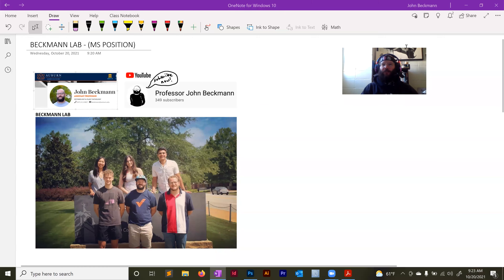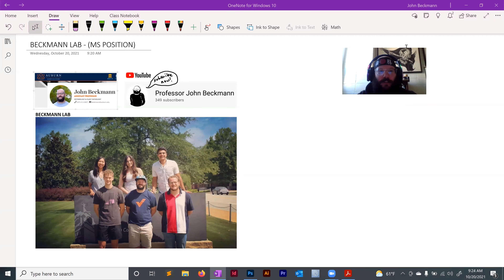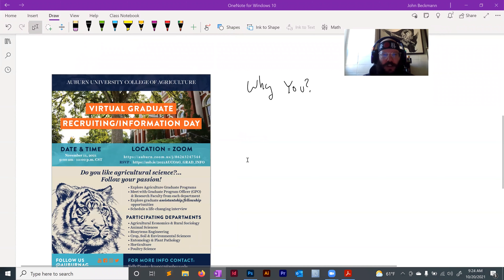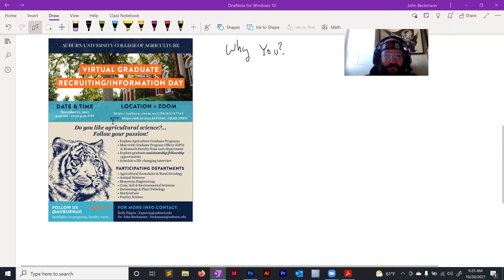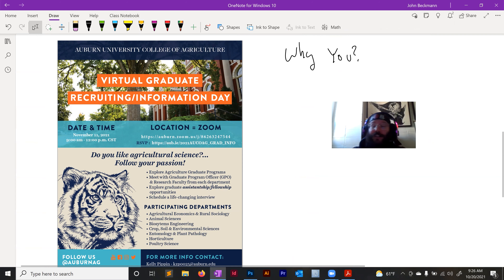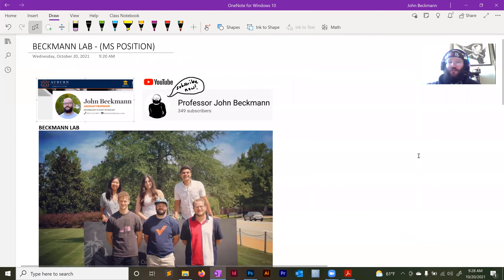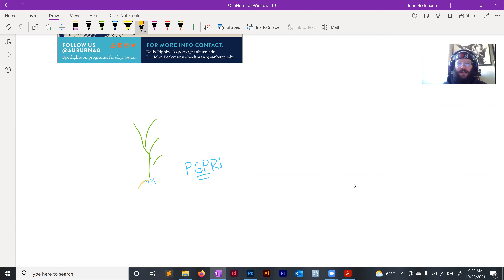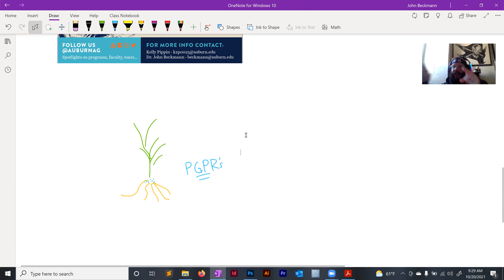HIRING - Open (M.S.) position in Beckmann Lab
I am hiring for a M.S. position in my lab.